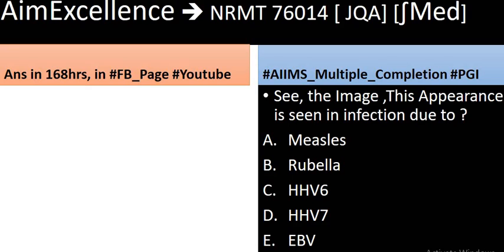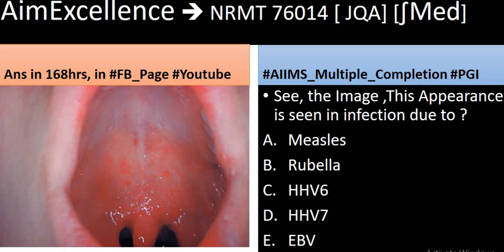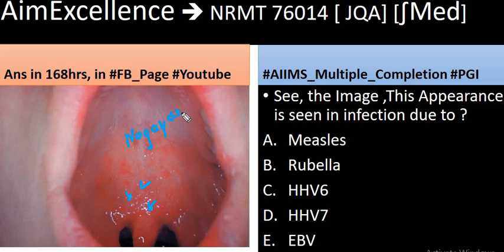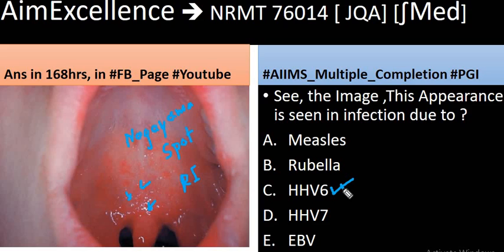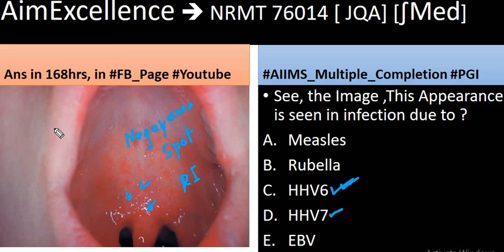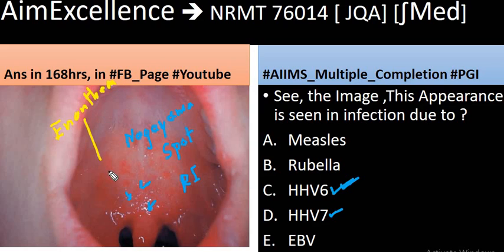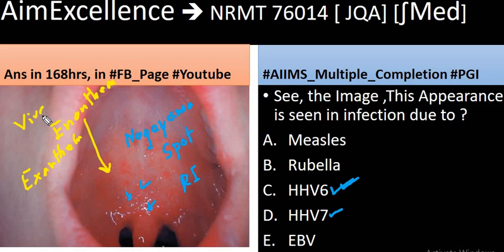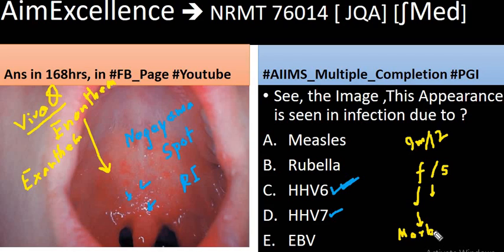AimExcellence IBQ Ans with Viva points Extra Points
Took lil time to upload the ans
As last wk attention was on young chaps making quite a sensible petition
But , NEET_pattern IBQ ans here with extra salient point
differentiating enamthem & exanthem